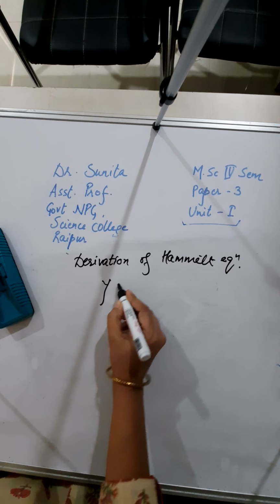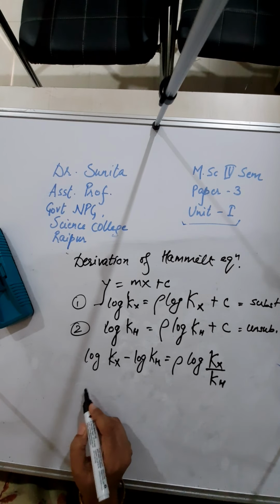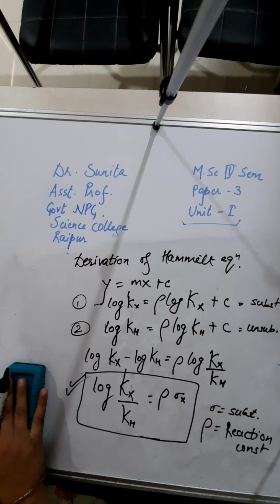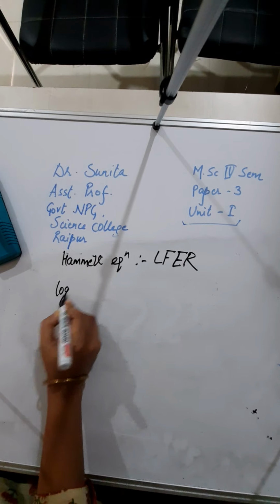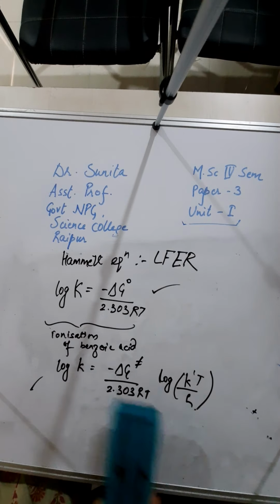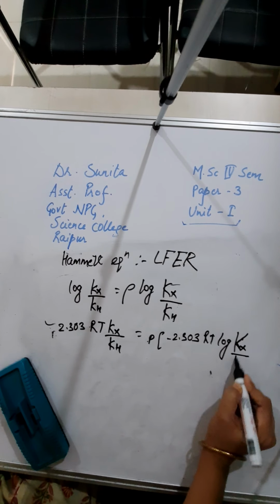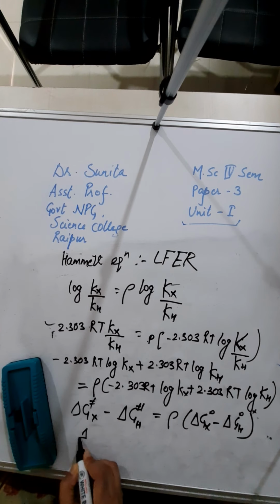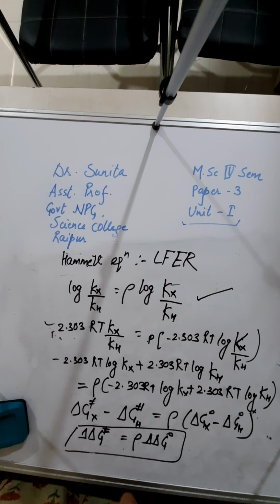Linear free energy relationship